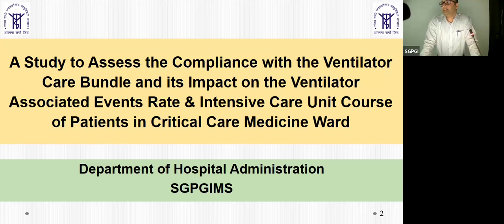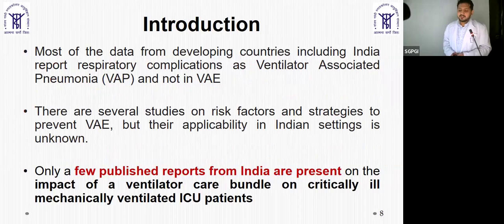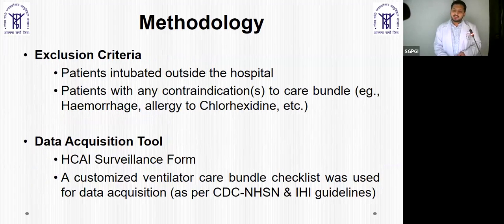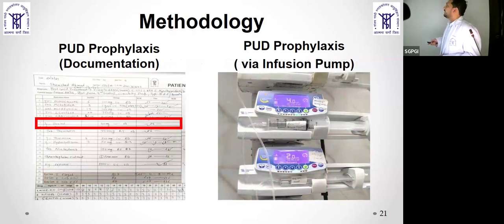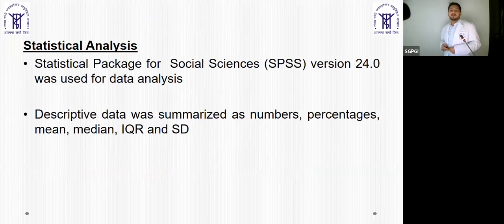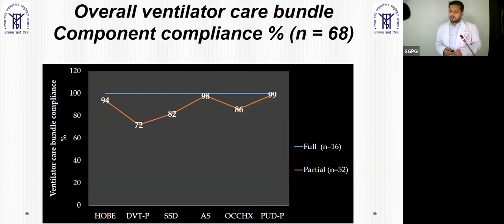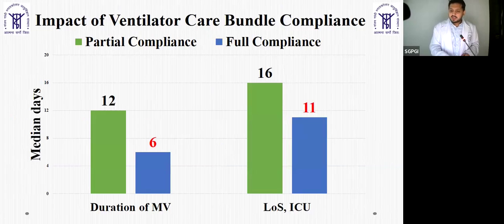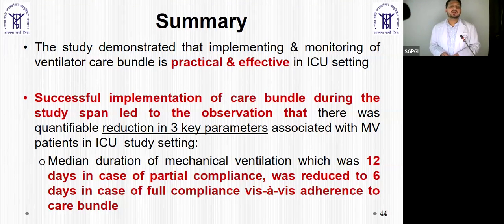A Study to Assess Compliance with Ventilator Care Bundle & its Impact on the VAER & ICU in CCM Ward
CGR, A Study to Assess the Compliance with the Ventilator Care Bundle and its Impact on the Ventilator Associated Events Rate and Intensive Care Unit Course of Patients in Critical Care Medicine Ward, Dept. of Hospital Administration SGPGI